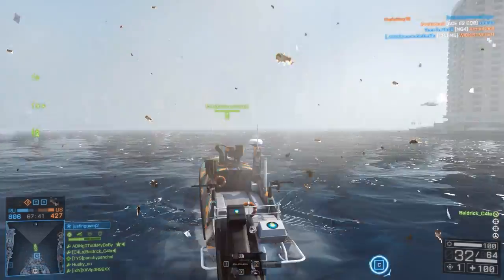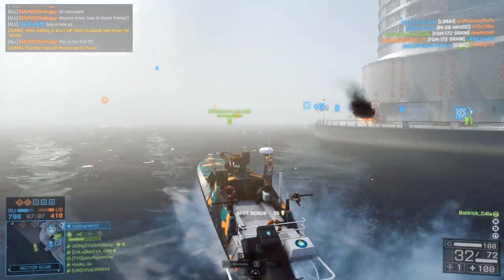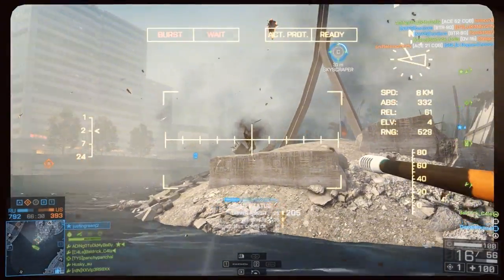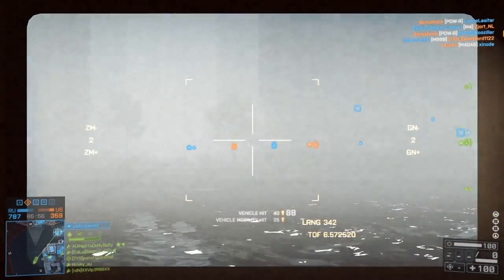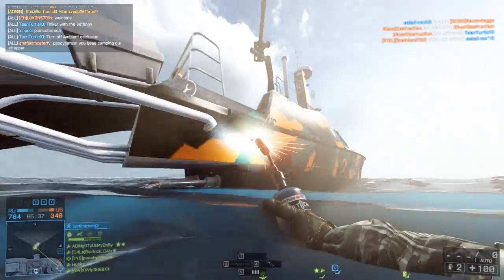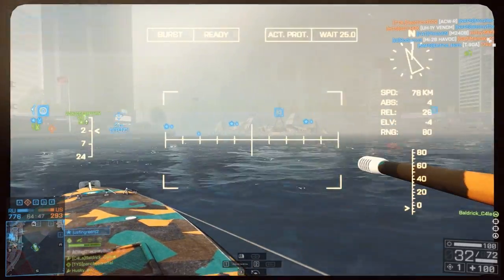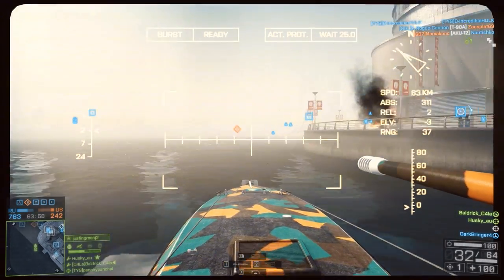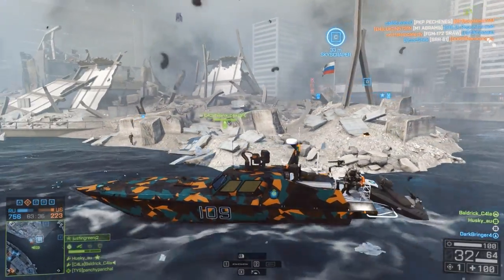Multiplayer VS Single player Games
Hi everyone in todays video I discuss the benefits to multiplayer and single player games. If you wondering about the gameplay it is Battlefield 4 on the PC.